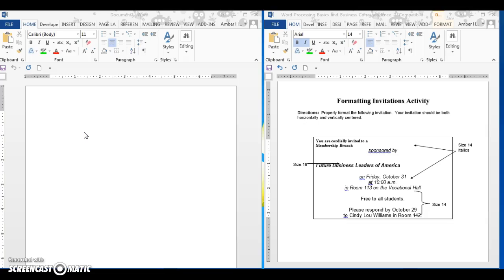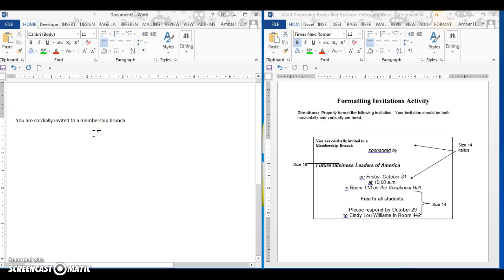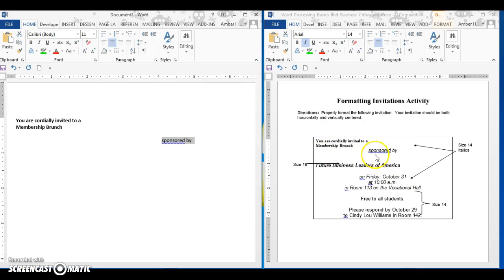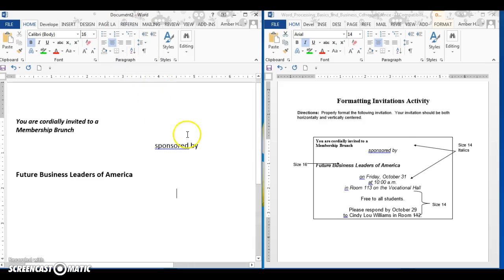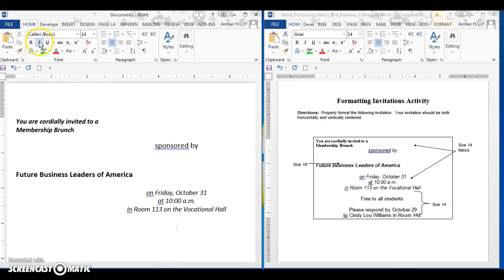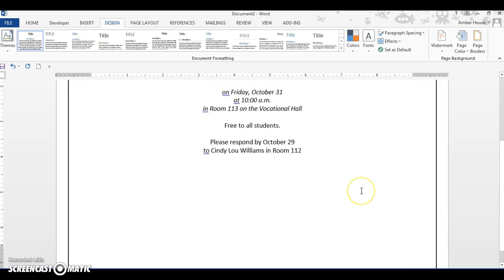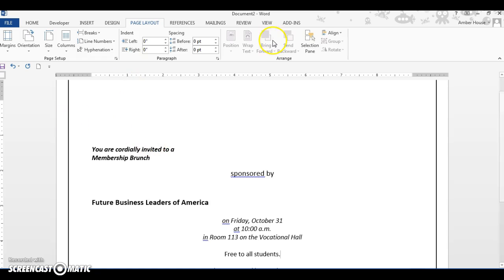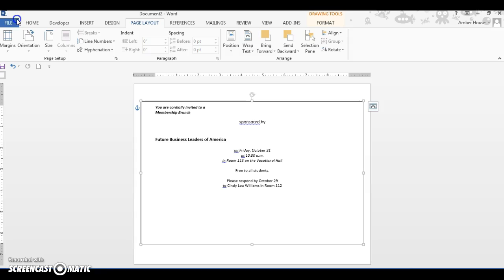Formatting Invitations Activity